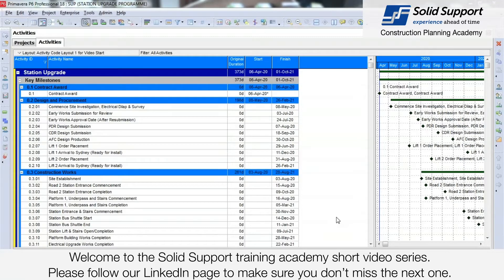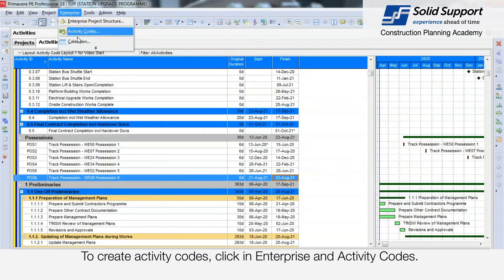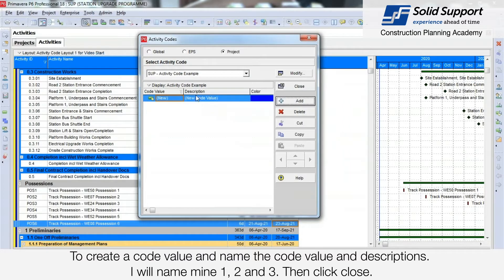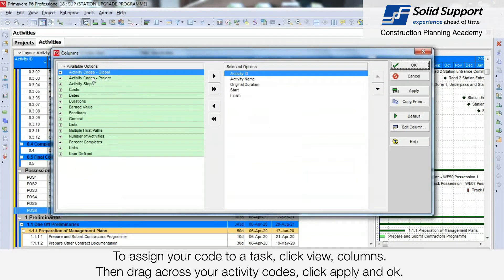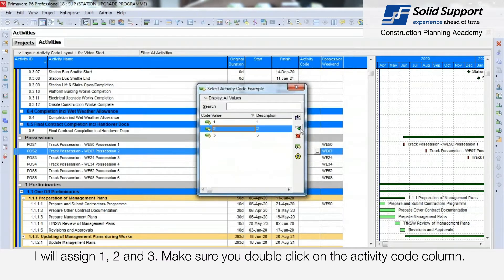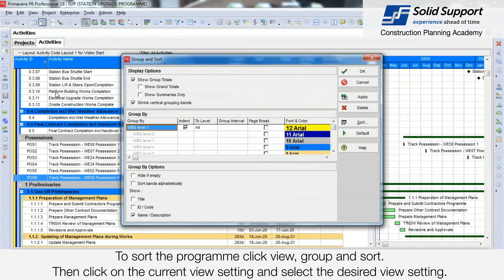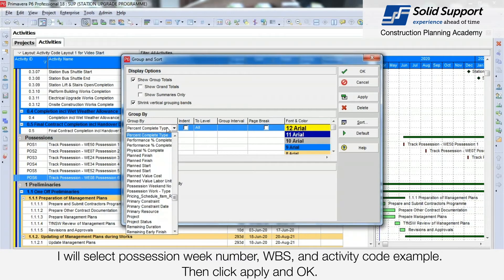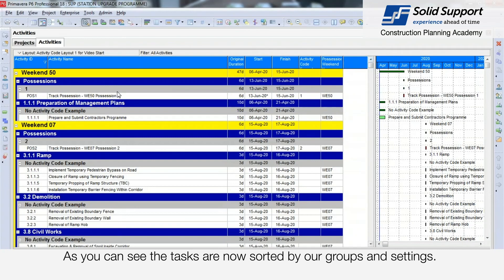Grouping and Sorting - P6 quick tip # 1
In P6 there are countless ways to group and sort your programme.
Different ways to organize your programme include WBS, date, float or your own activity codes.
To create activity codes, click in Enterprise and Activity Codes.
Then Modify, and add your activity code. I will name this conde Activity Code Example. Then click close.
To create a code value and name the code value and descriptions. I will name mine 1, 2 and 3. Then click close.
To assign your code to a task, click view, columns. Then drag across your activity codes, click apply and ok.
Then double click on the activity code example column and assign each task to an activity code value.
I will assign 1, 2 and 3. Make sure you double click on the activity code column.
To sort the programme click view, group and sort. Then click on the current view setting and select the desired view setting. WBS is the default setting. If you would like multiple groups, untick the indent.
Then select your groups I will select possession week number, WBS, and activity code example.
Then click apply and OK.
As you can see the tasks are now sorted by our groups and settings.